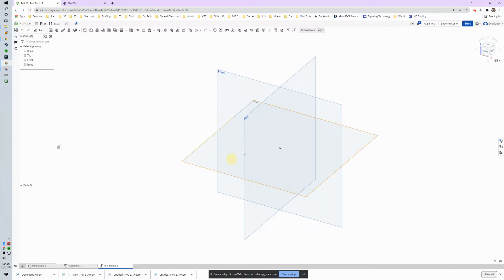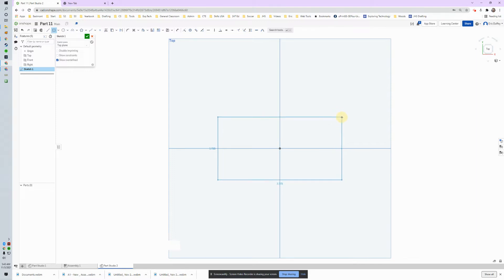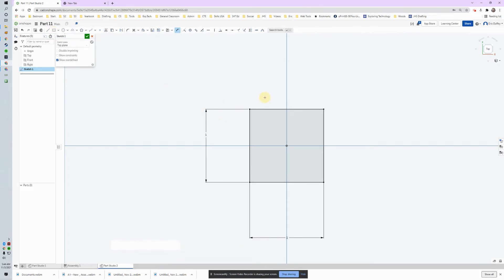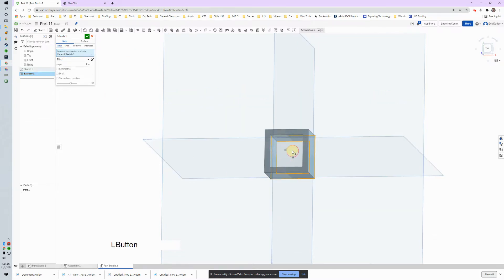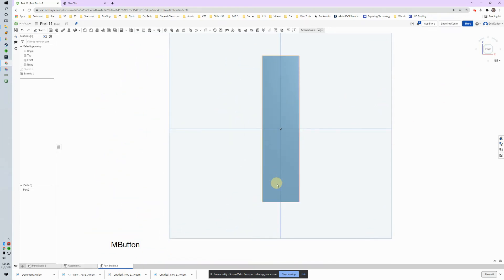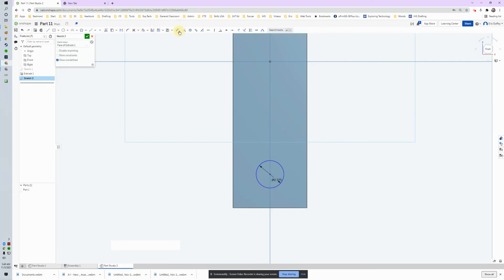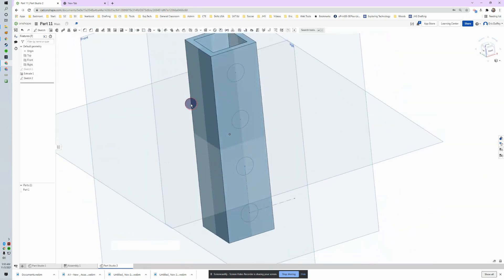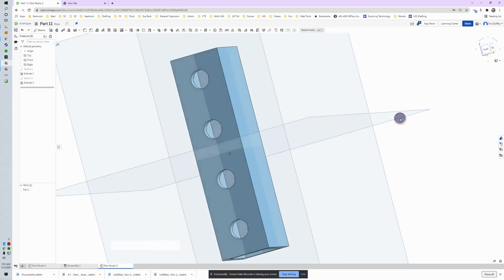Onshape - Sketch Rectangles and Circles, Extrude, & Extrude a Cut (Part 11 - Episode 2)